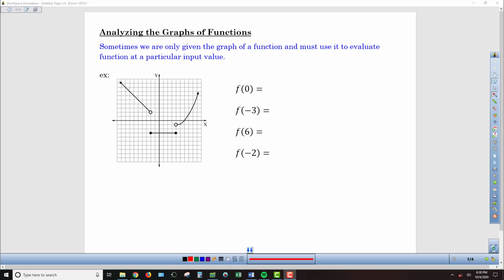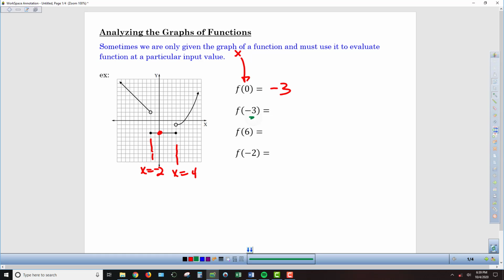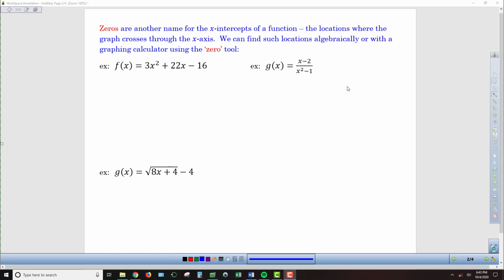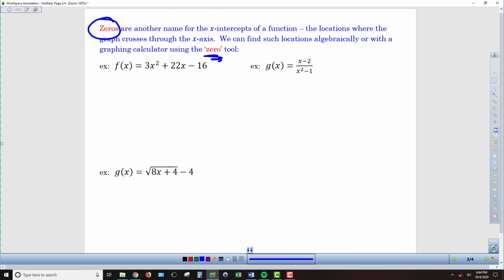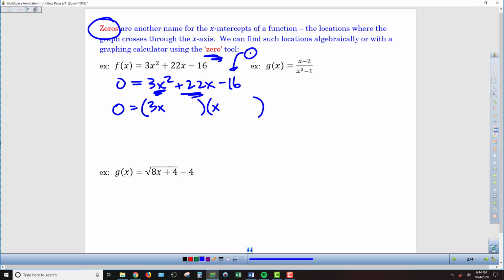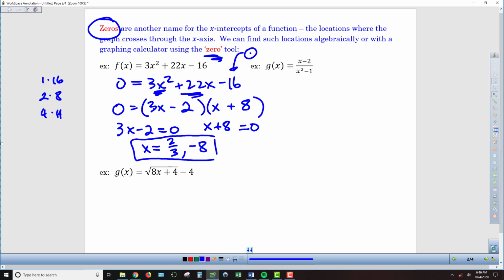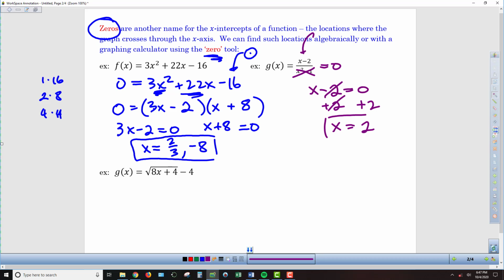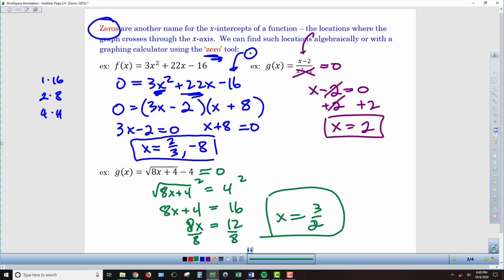A2PCH Chapter 2-3 Graphs of Functions - Lesson Video 1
Explanation of how to evaluate a function using a graph; examples of finding the zeros of various functions algebraically.